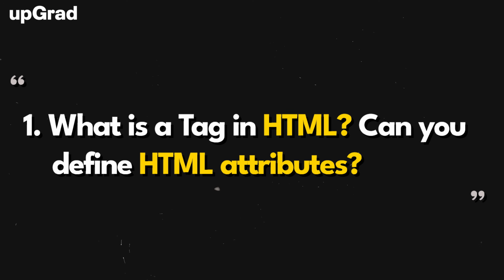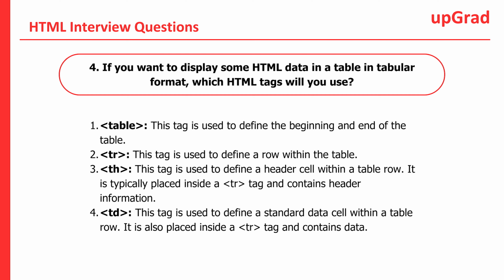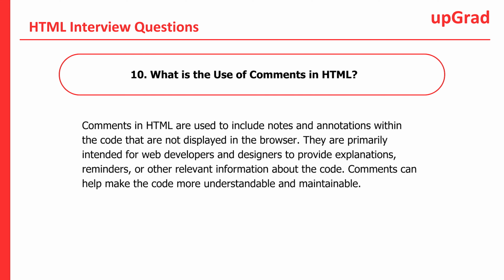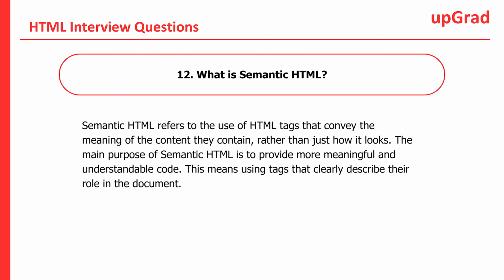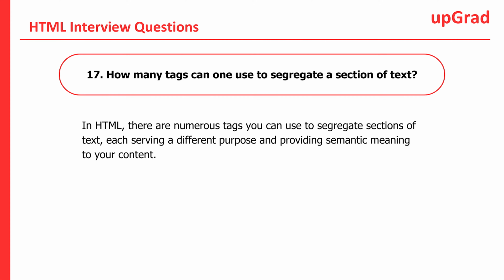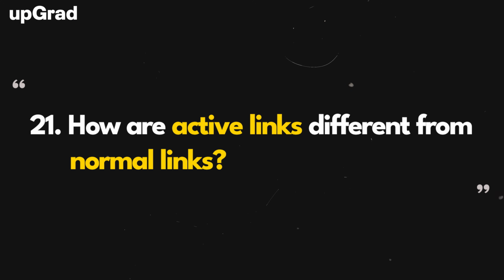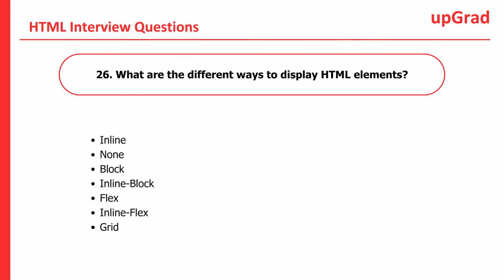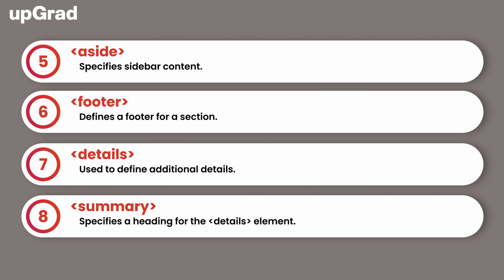30 Important HTML Interview Questions & Answers for Freshers 2025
*30 Important HTML Interview Questions & Answers for Freshers 2025 | HTML Interview Questions*
✅Get ready to nail your HTML interview with easy-to-understand questions and answers. Whether you’re new or experienced, this video will help you feel confident and prepared.

HTML is a way to organize and structure content on the internet. It helps create different parts of a website, like headings, paragraphs, and links. It helps create the basic structure of a website, but it doesn't make the website interactive or dynamic. HTML is important for making websites, navigating the internet, and documenting information online. It's a fundamental tool that helps make the internet work!"
Hello and welcome to 30 Important HTML Interview Questions and Answers for Freshers. To aid in this, we have compiled a straightforward list of HTML interview questions, organized into basic, intermediate, and advanced levels. Interviewers can use it to assess candidates, while developers can refer to it to prepare for their HTML developer interviews.

*HTML Interview Questions for Freshers or Beginners*
- 00:59 1. What is a Tag in HTML? Can you define HTML attributes?
- 01:52 2. What is the key difference between HTML Elements and Tags?
- 02:36 3. Can you separate sections of text in HTML?
- 03:58 4.  If you want to display some HTML data in a table in tabular format, which HTML tags will you use?
- 04:52 5. What are Attributes in HTML?
- 05:28 6. What is an Anchor tag in HTML?
- 05:55 7. What are Lists in HTML?
- 06:12 8. Define HTML Layout
- 06:42 9. What are Forms in HTML?
- 07:28 10. What is the Use of Comments in HTML?
- 07:51 11. What is HTML5?
- 10:41 12. What is Semantic HTML?
- 11:25 13. What is an Image Map?
- 12:02 14. Why is the Embed Tag Used in HTML?
- 12:50 15. What is a ‘Marquee’ Tag in HTML?
- 13:35 16. How do we add a copyright symbol on a browser page?
- 14:01 17. How many tags can one use to segregate a section of texts?
- 15:41 18. Why do we use alternative texts in images?
- 15:59 19. Is the DOCTYPE html tag considered as an HTML tag?
- 16:25 20. Explain the key differences between SessionStorage and LocalStorage objects.
- 17:34 21. How are active links different from normal links?
- 17:53 22. What is the difference between HTML and XHTML?
- 18:46 23. How to add a favicon in HTML?
- 19:21 24. What is meant by URL Encoding? Why should you encode URLs in HTML?
- 20:03 25. What is a data list tag?
- 20:23 26. What are the different ways to display HTML elements?
- 21:18 27. What is the difference between EM, I and STRONG, B tags?
- 21:59 28. What is an SVG tag in HTML?
- 22:22 29. What is the advantage of collapsing white space?
- 22:57 30. Describe the HTML layout structure.

We hope this comprehensive guide covering "30 HTML Interview Questions" has provided you with a solid foundation and confidence for your upcoming interviews. Our aim is to equip you with not only the essential knowledge but also practical insights and tips to help you shine in your interview.